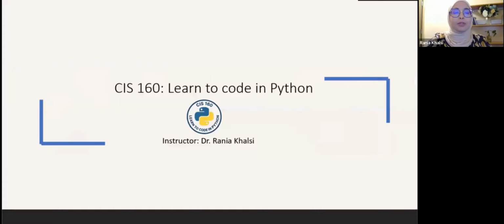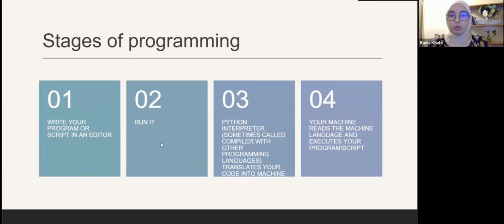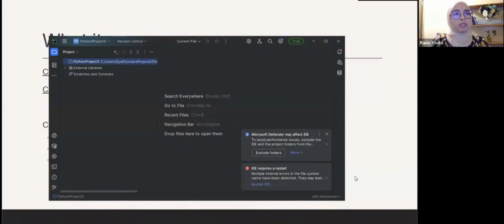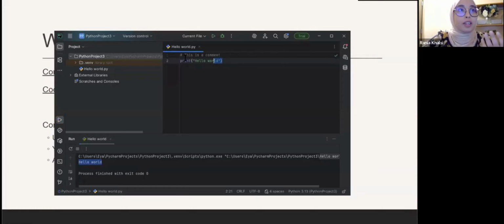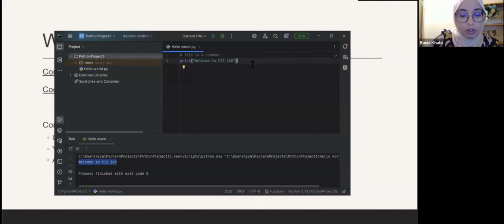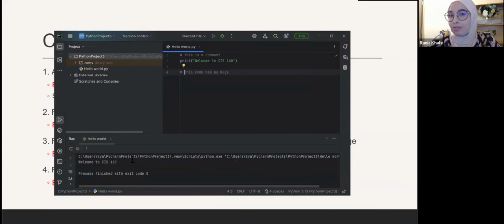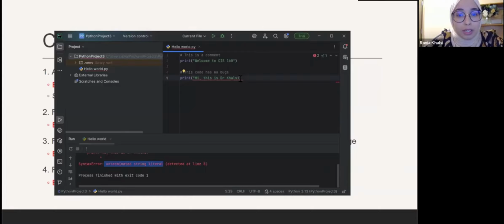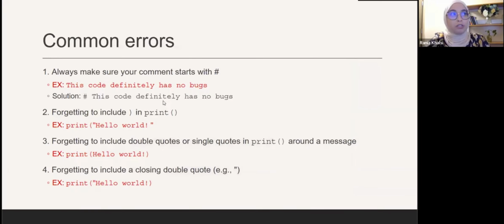CIS 160: Learn to code in Python – Programming in Python, Hello world & Common errors